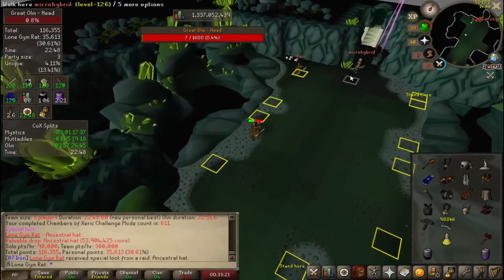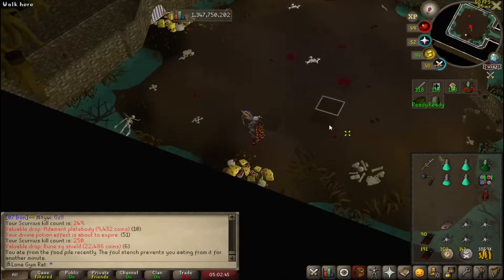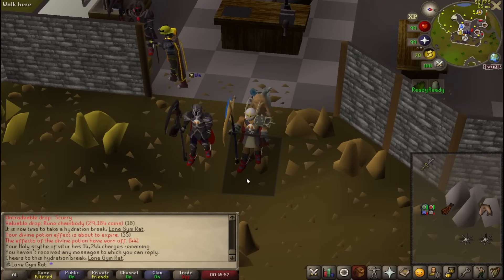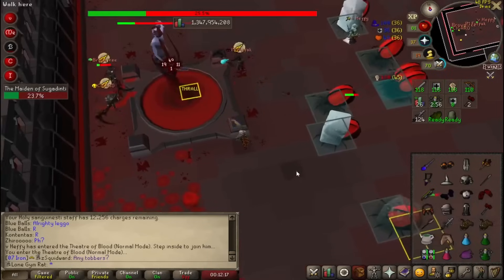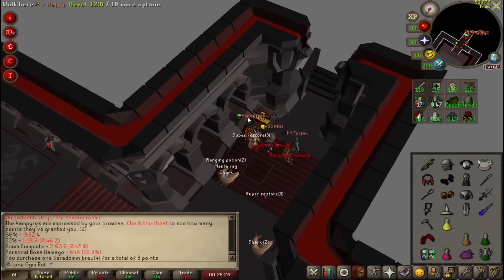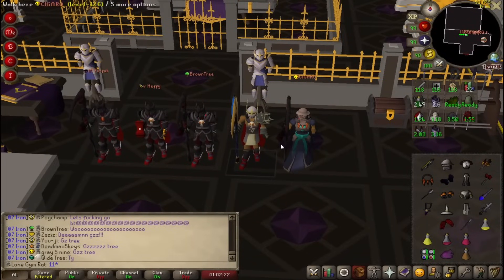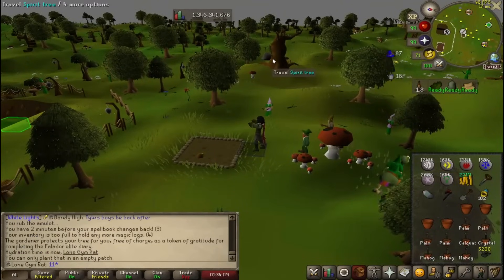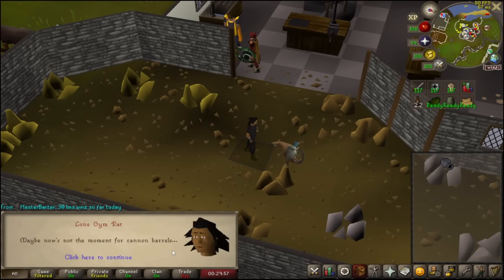The Easiest Pet of My Life Acquired ~ Ironman Collection Log Degen E115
Welcome to my Ironman Collection Log Series.

(Will give access to pre-scheduled Videos MONTHS in advance)